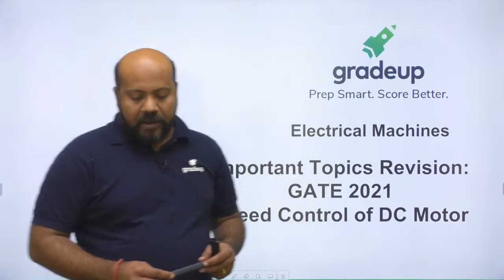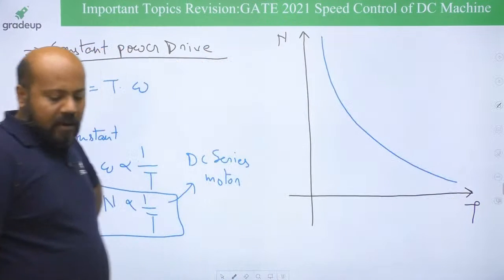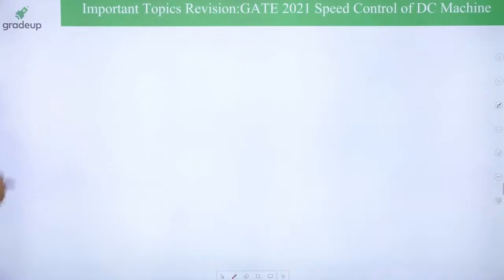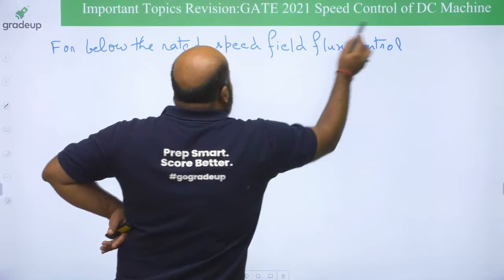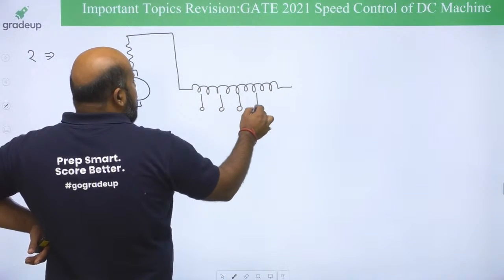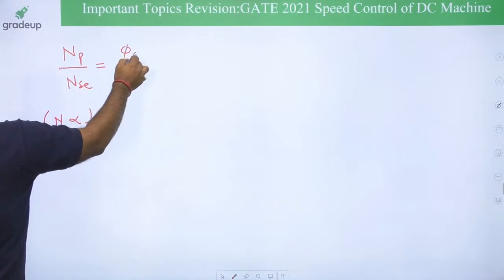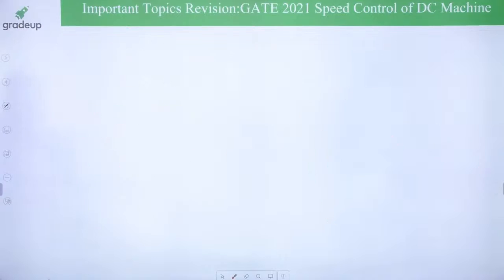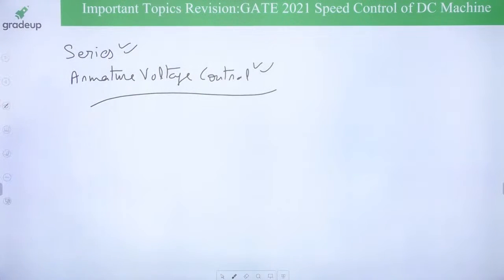Crux of Speed Control of DC machines in 45 Minutes | GATE EE 2021 | By Ashutosh Saxena Sir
GATE 2021 - Watch the live class on Crux of Speed Control of DC machines in 45 Minutes for GATE 2021 Preparation by Ashutosh Sir. Practice questions on Crux of Speed Control of DC machines in 45 Minutes for GATE 2021 Exam. These classes will help you to level up your preparation for GATE 2021. In this session Gradeup Expert will discuss DC machines in electrical machines.